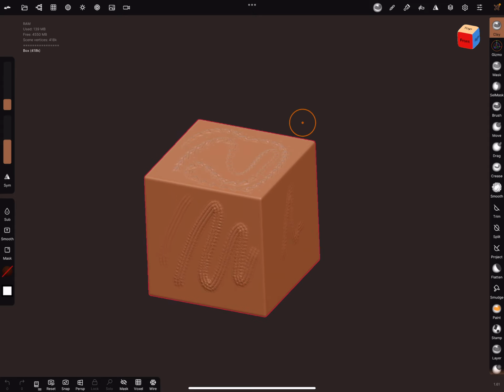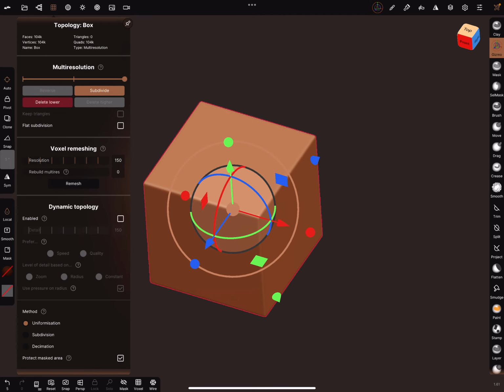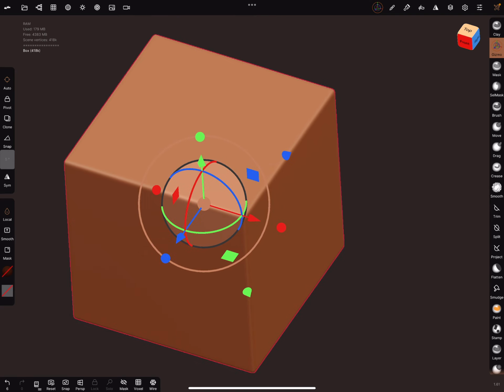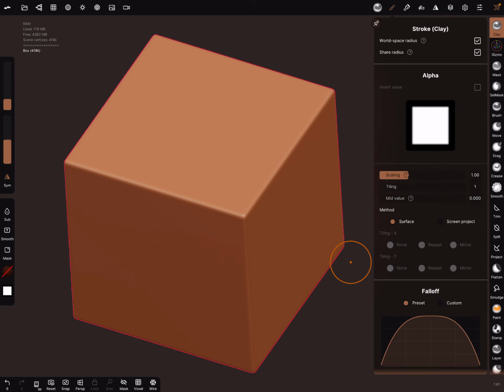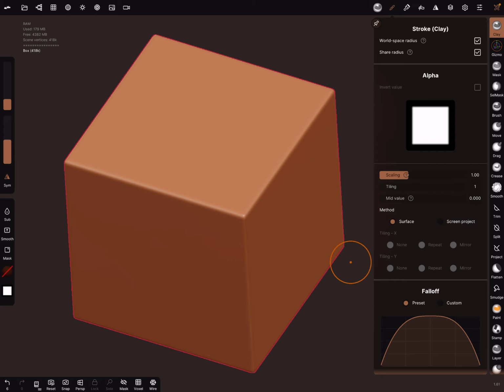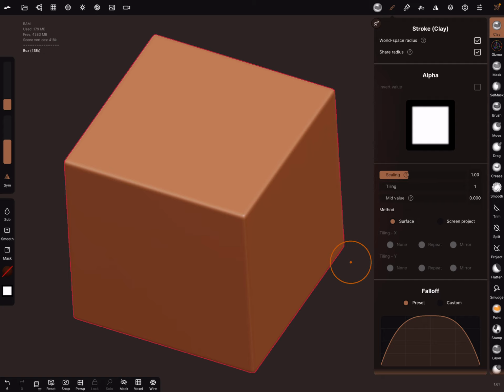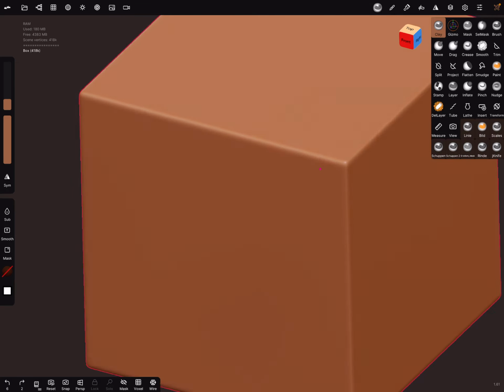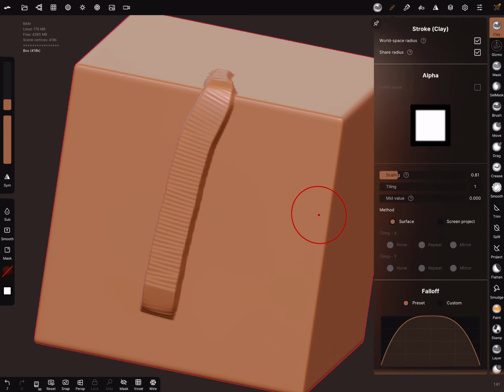Nomad Sculpt - Brushes 2 - Scaling / Stroke spacing / Intensity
A Tutorial about the Scaling / Stroke spacing and Intensity of the Brushes in Nomad Sculpt.